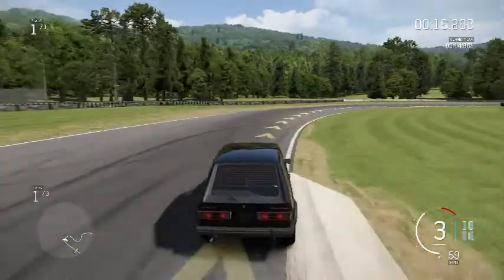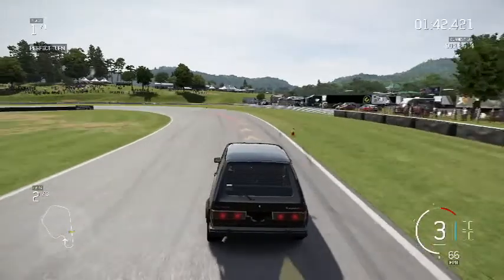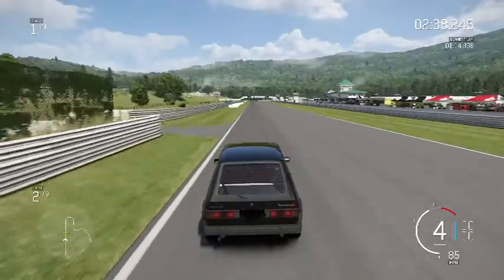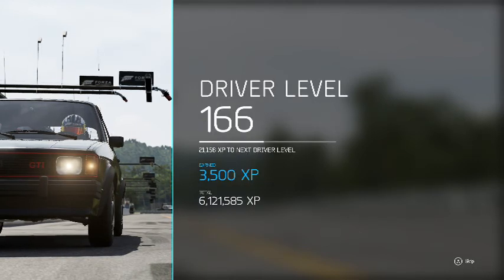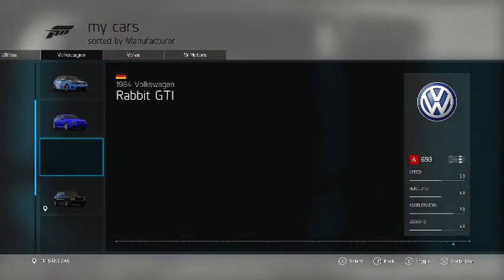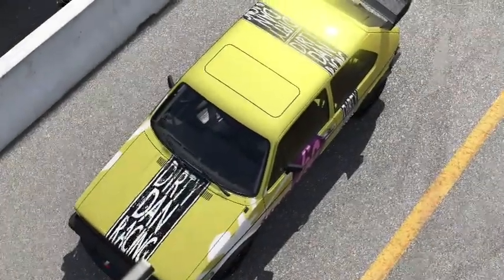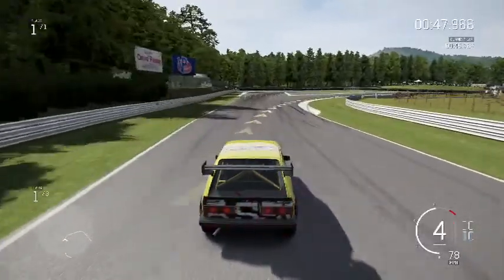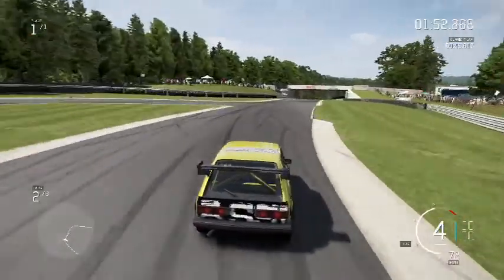1984 VW Golf GTI. Introduction to Battle Of The Hatchbacks!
This is an introduction to my new series Battle Of The Hatchbacks, which I hope is going to attract more viewers and cast more subscribers to my  channel Full Course Yellow.